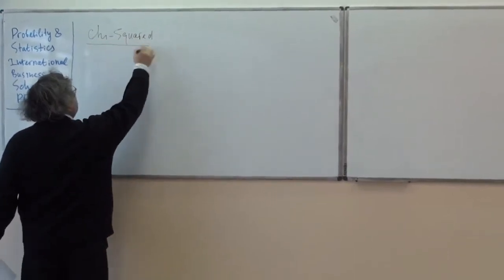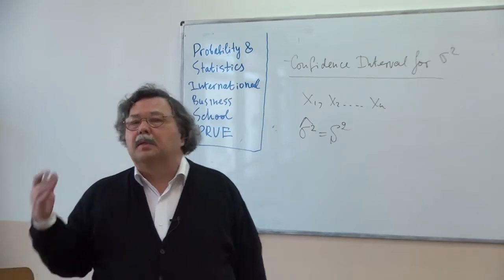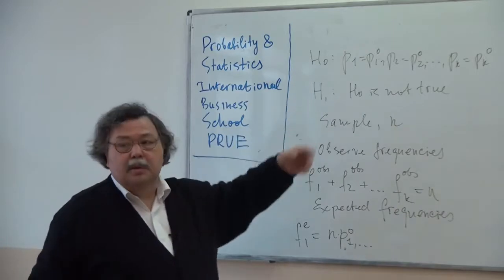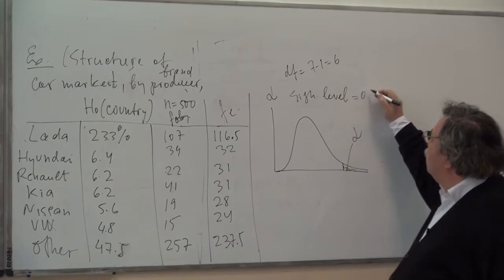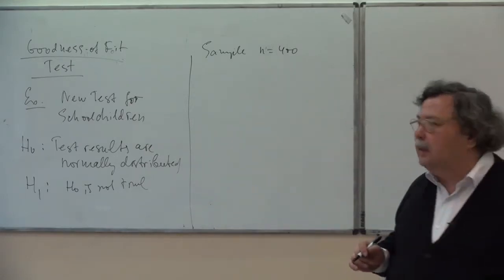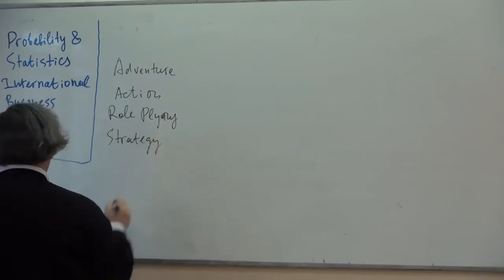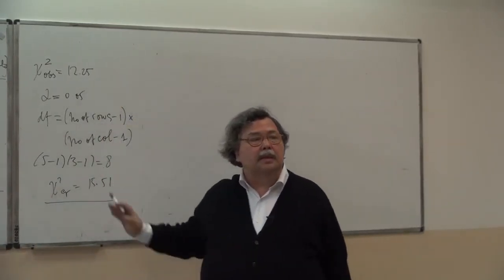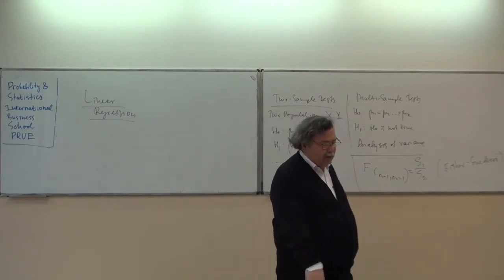Lecture 10. Probability & Statistics. A. Sharakshane - Lectorium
10-lecture course in probability and statistics. Alexander Sharakshane - Project Lectorium.
Lecture 10: Chi-Squared Distribution. Confidence Interval for Standard Deviation. Testing Hypotheses on Multinomial Proportion. Goodness-of-Fit Test. Homogeneity Test. Ensuring Sample Randomness. Example: Survey prior to the US 1936  Presidential Election.